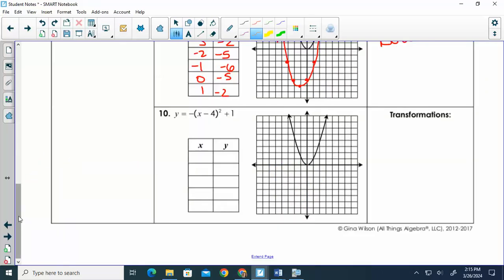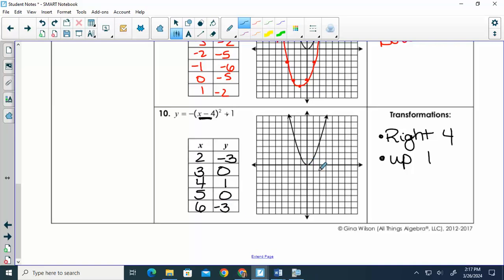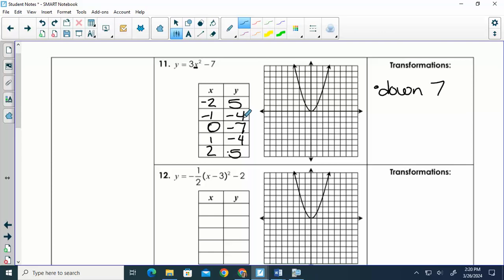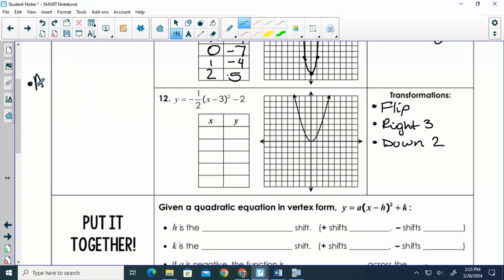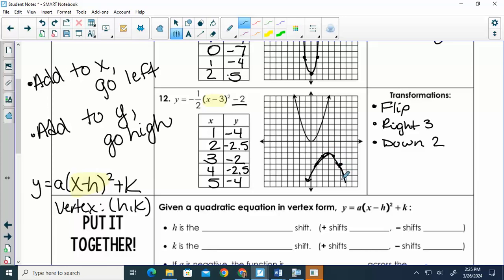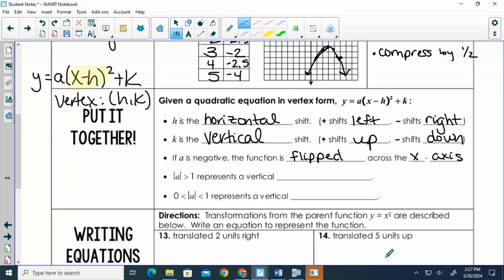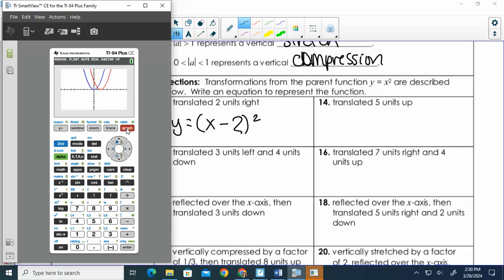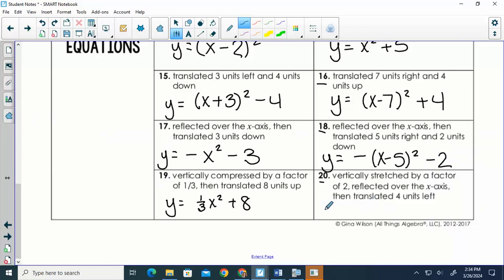Transformations March 26